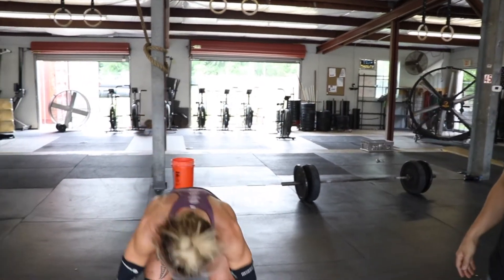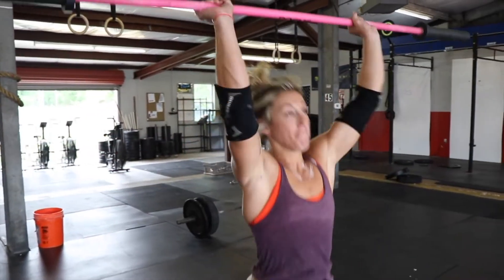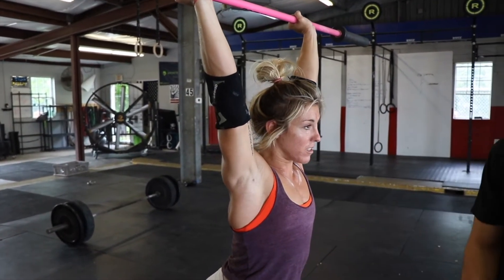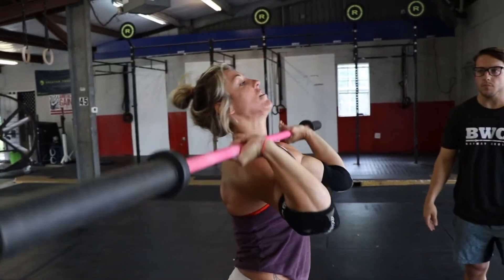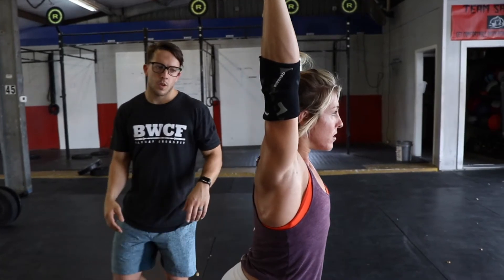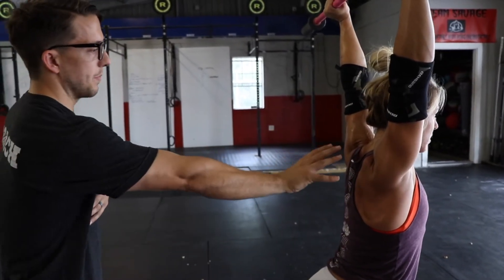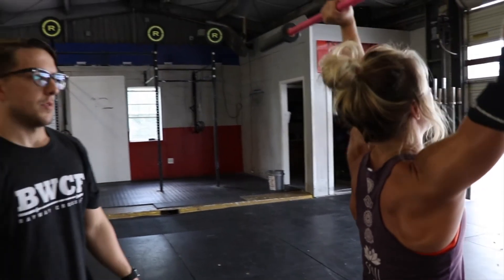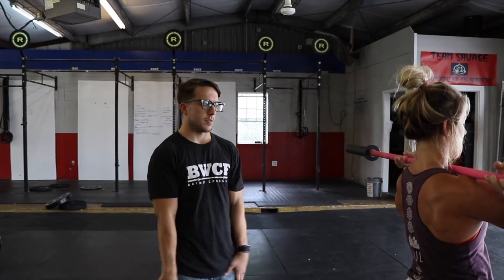PUT MORE WEIGHT OVERHEAD!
If you are someone who is looking to lift more weight overhead. Watch this video for a quick breakdown of what your receiving position should look like!